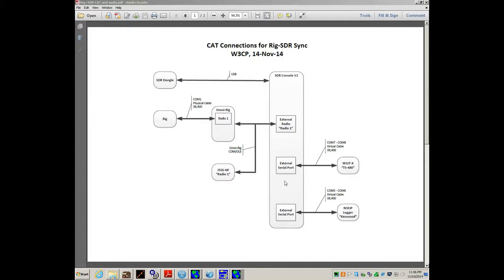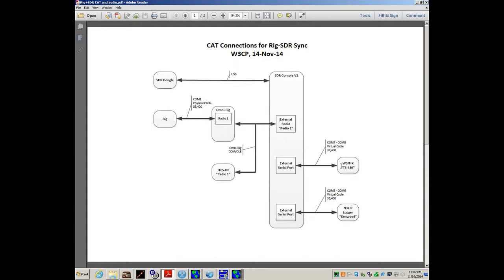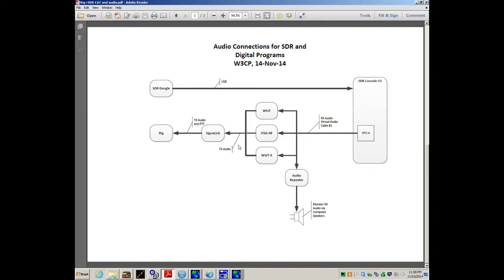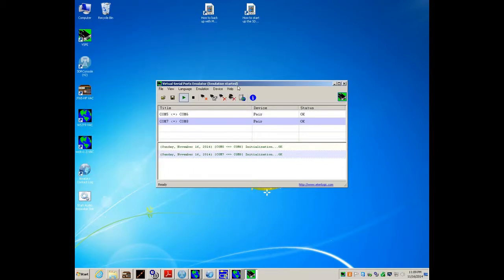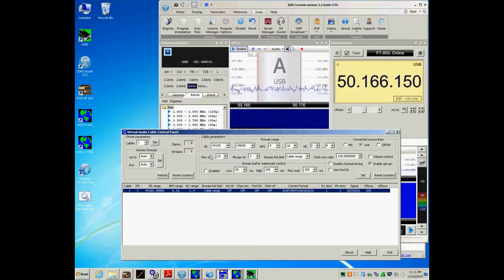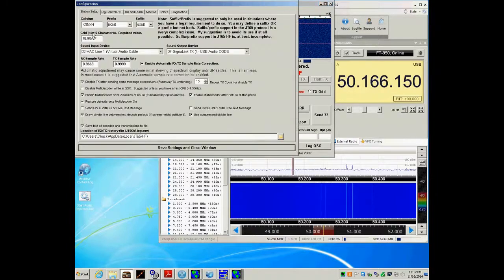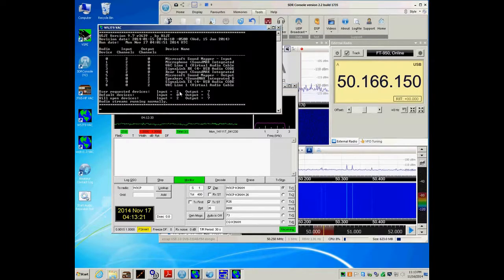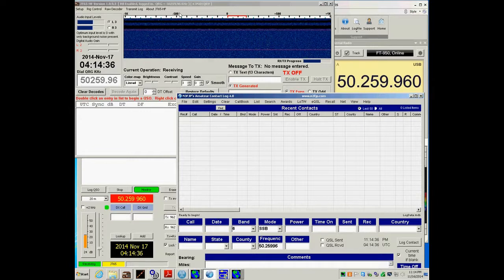SDR Console to Rig CAT Sync and Audio Connections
Video showing one possible way to configure CAT for SDR to Rig sync and the audio connections to feed SDR RX audio to digital mode programs.